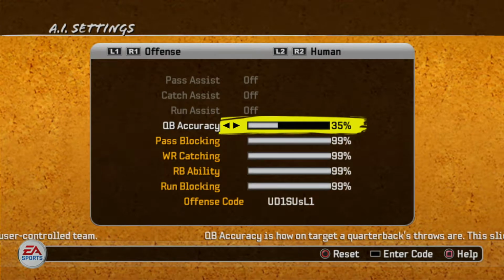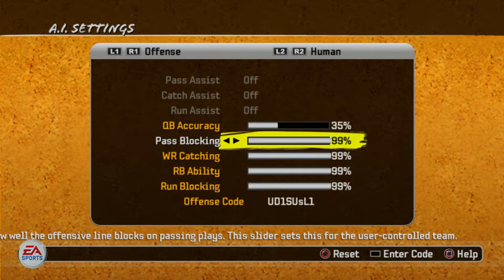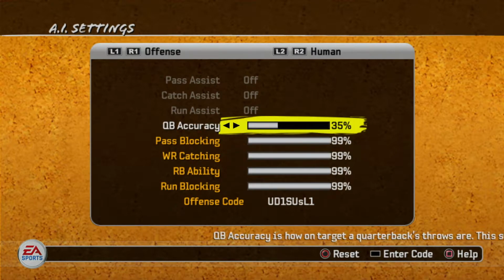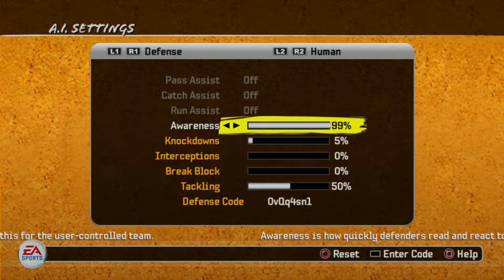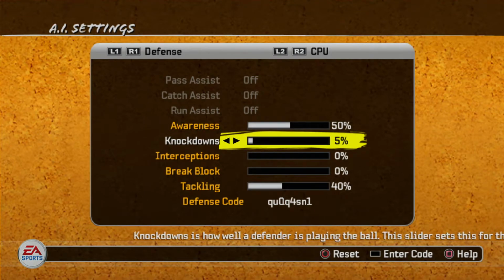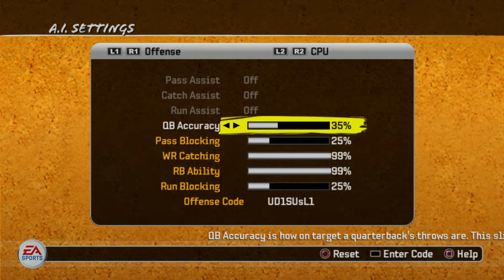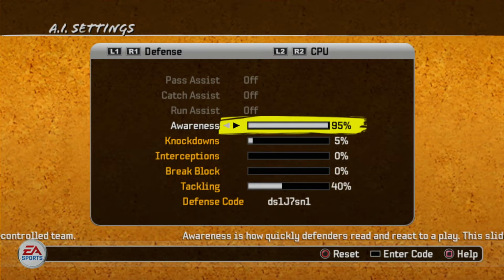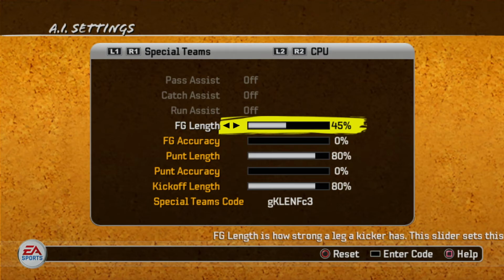SLIDER LAB EP04 - HEISMAN SET V. 1.2 - NCAA FOOTBALL 09 PS2 - S/O TNJ AND EXPANDINGMAN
Tough to do this one tonight, but I had to push it through for the people. One of my favorite emcees passed away MF DOOM. A brilliant, weird, supremely talented music producer and rapper. 2020 man smh.

HUM/CPU

Offense
QB Acc 35/35
Pass Block 99/25
WR Catching 99/99
RB Ability 99/99
Run Block 99/25

Defense
Awr 0-50/0-50 (lean towards 0 for wide open gameplay)
Knockdowns 5/5
INT 0/0
Break Block 0/0
Tackling 50/40

Special Teams DIY